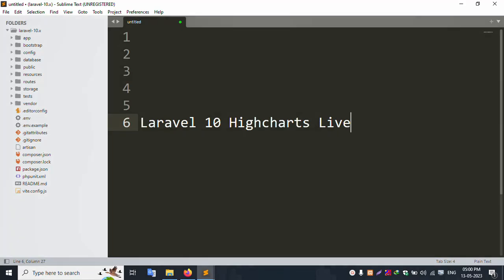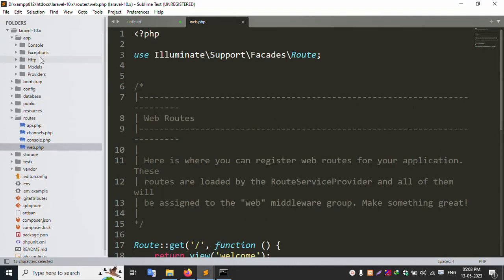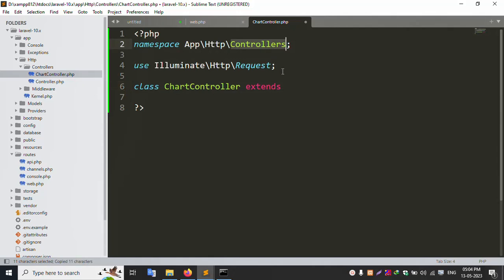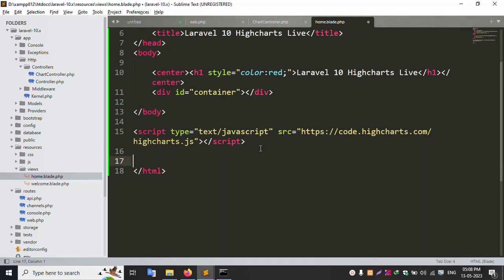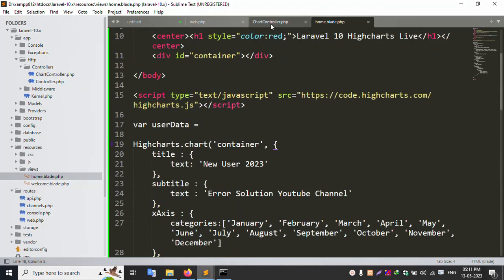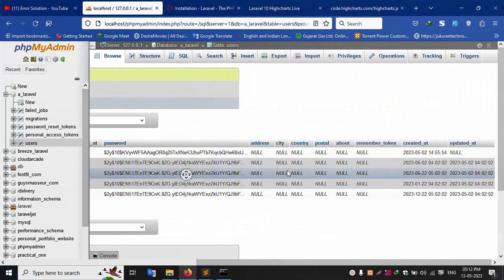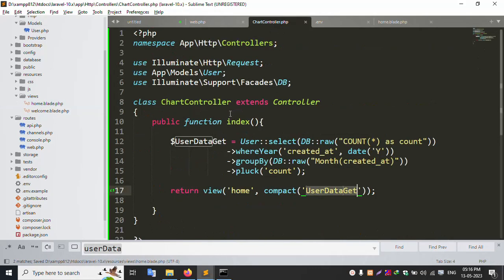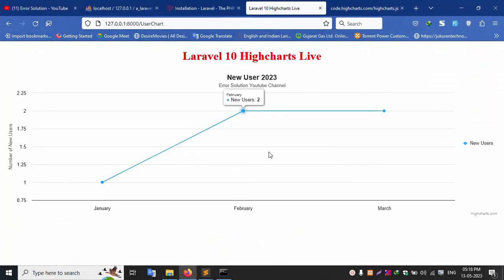HighCharts in Laravel 10 | Highcharts Js Tutorial